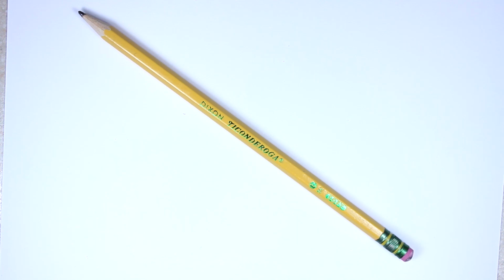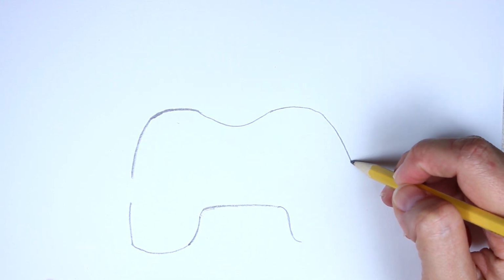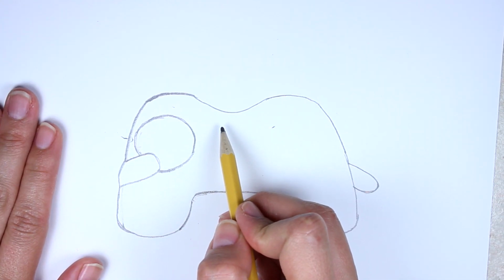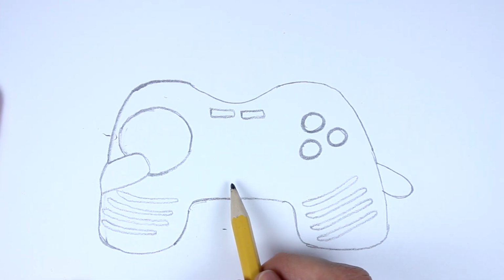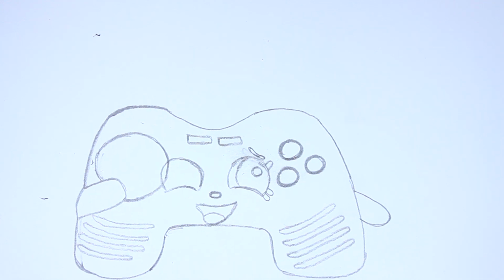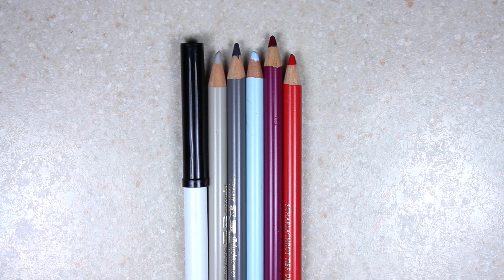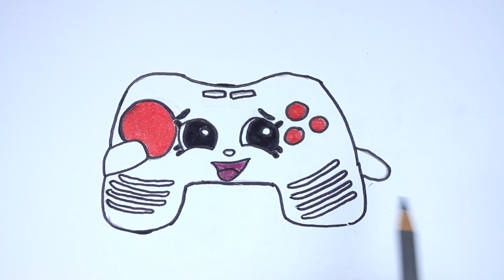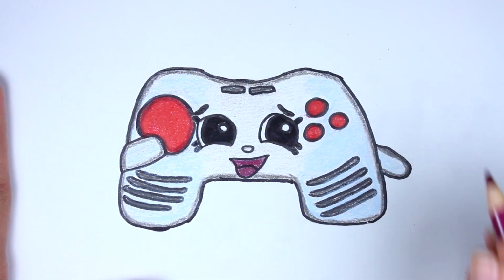How To Draw Shopkins SEASON 5: ELECTRO GLOW Connie Console, Step By Step Season 5 Shopkins Drawing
How To Draw Shopkins SEASON 5: ELECTRO GLOW Connie Console, Step by Step Learn How To Draw Shopkins Drawing Shopkins Season 5 Connie Console. Here is our third how to draw Shopkins Season 5 video! We found some pictures of Season 5 Shopkins floating around on the internet and decided to do a How To Draw video for you guys on one of the Limited Edition Season 5 Shopkins that we saw. This is Connie Console and she is one of the limited edition season 5 shopkins that will be coming out soon So if you like drawing shopkins or just want to watch us create some shopkins drawings, make sure to stick around. We will take you step by step so you can learn to draw this Limited Edition season 5 on your own too! We still have all of the Crayon and marker colors We definitely had a ton of fun drawing her and you will too! We take you step by step throughout the entire Shopkins drawing so that you can make sure to draw your right even if you are new to drawing Shopkins. If you liked this How To Draw Shopkins video, make sure to let us know so we can draw more!

KTR videos (Kids’ Toys Reviews) is a NEW channel where you can come to find (and even request) fun, kid-friendly videos of all your favorite toys. We will also be doing tons of surprise egg videos! If you ever want to see a specific toy or surprise leave us a comment or send us a message and we will do our best to make it happen for you! We will be doing videos on every awesome toy that we can get our hands on!